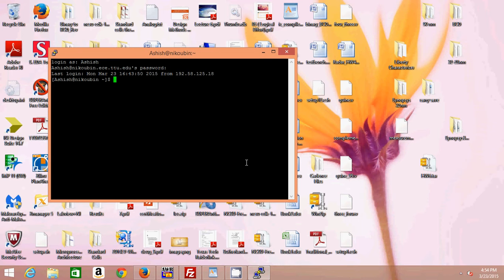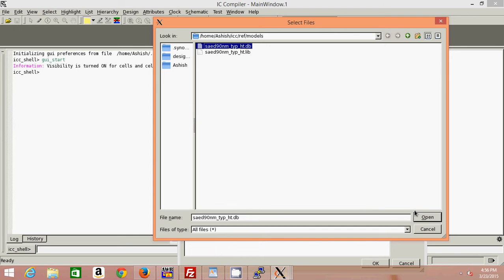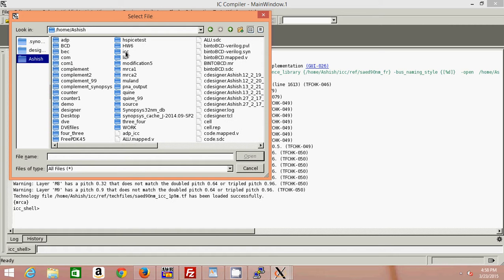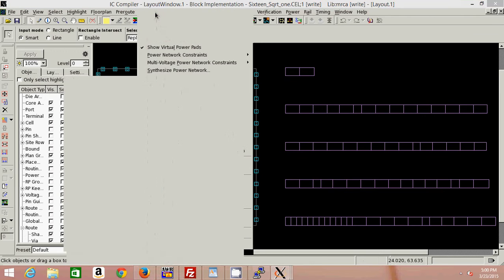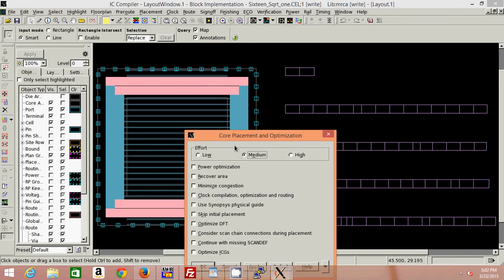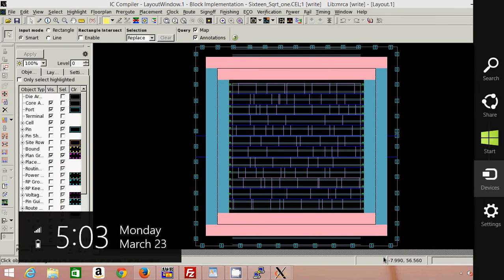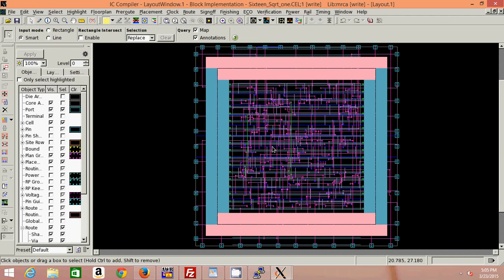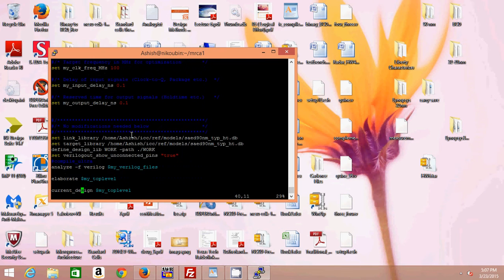CAS DOT Lab - 041 - IC Compiler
By Ashish Joshi, Graduate Student At Texas Tech University, Spring 2014